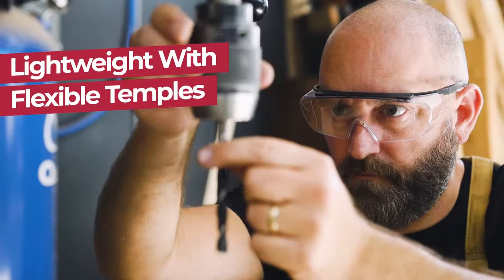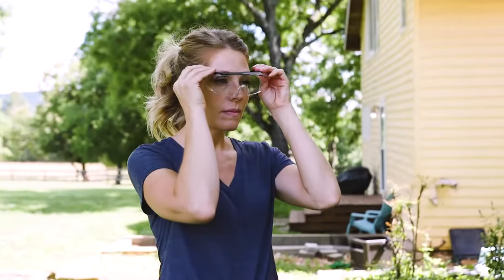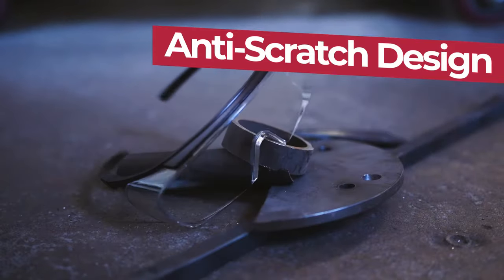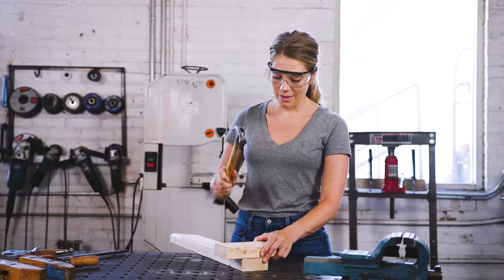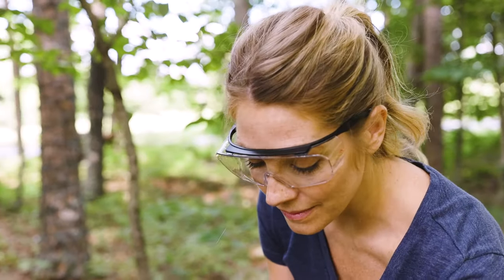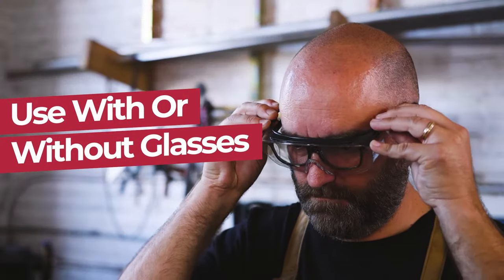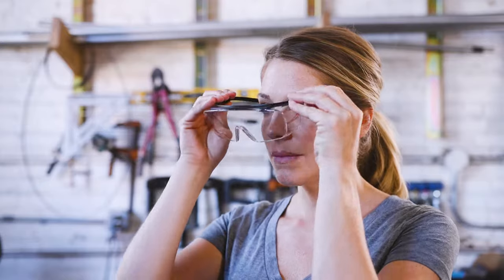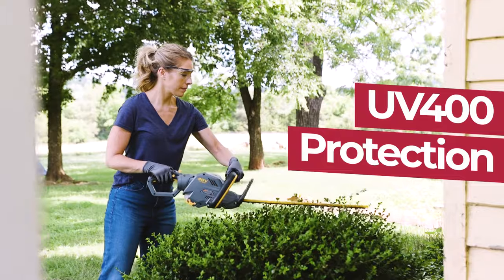Duarte Safety Glasses - Clear Safety Glasses, Impact Resistant Anti-Fog & Anti-Scratch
Safe Handler Duarte premium over glasses, Clear Safety Glasses
Built for comfort: Fits most head sizes comfortably without slipping, while providing all-out protection against industrial hazards. These glasses are built with durable Polycarbonate construction and boast a shatter-proof and high-impact lens, your safety will always come first.

Over glasses fit works with and without prescription glasses. Simply slip on over glasses so that you can see clearly in any situation with a snug and comfortable fit. The ultra-lightweight design encourages less slippage and a dependable fit reducing hazards from reaching your eyes.

Full coverage protection: full coverage anti-scratch and an anti-fog coating for the best protection. Molded side shields help for all-around visibility and a high level of direct and peripheral eye protection from flying particles or debris.

Used for various environments: suitable for all kinds of environments, activities, and weather conditions including automotive, construction, Painting, laboratory work, industrial, or carpentry – these glasses will have you covered And protected from splashes, dust, abrasion, etc.!

The SAFE HANDLER Duarte Premium Over Glasses provides protection from splashes, debris, dust, wood chips, and more! Provides full protection to wear over your regular prescription glasses. Complete, Anti-Scratch, and Anti-Fog coatings. The polycarbonate lenses also meet ANSI Z87.1 standards, confirming you and your employees are protected in various situations and environments.

Safety of eyes will always be a top priority and concern, particularly for employees in high-risk industries. The safety glasses are made of high-quality scratch-resistant polycarbonate materials. Duarte safety glasses have been shaped to block both direct and peripheral debris, providing protection from splashes, dust, wood chips, and other airborne particles. anti-scratch, and an anti-fog coating for the best protection.